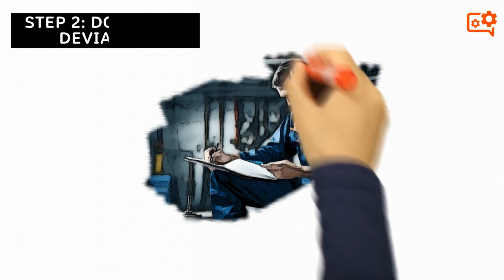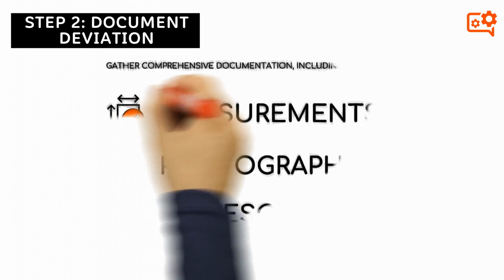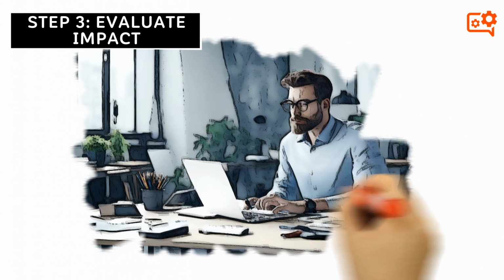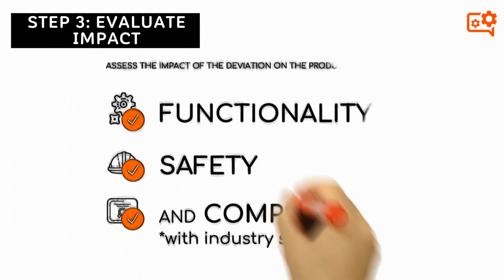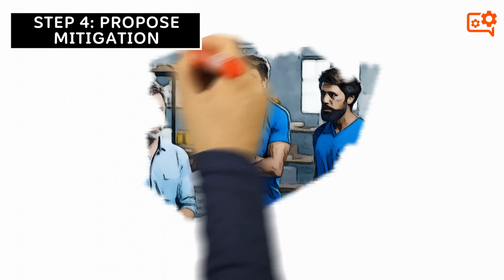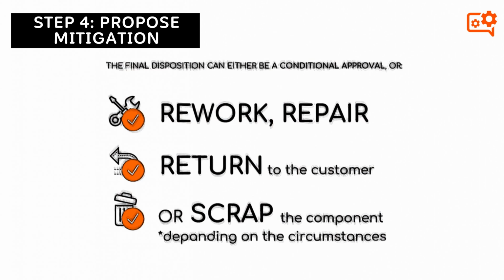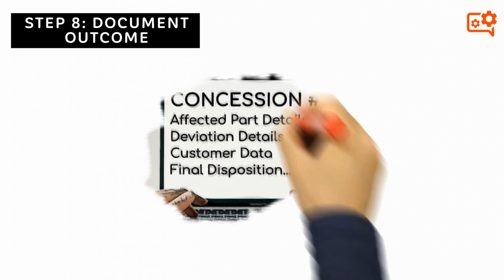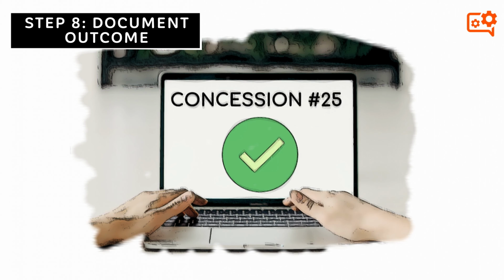Supplier Deviation Request [Concession Process] Step by Step I Best Practice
▬ Description  ▬▬▬▬▬▬▬▬▬▬

Learn the ins and outs of Supplier Deviation Requests with our comprehensive guide. This sketching explainer video breaks down the concession process step-by-step, sharing best practices to help you excel in supply chain management.

00:00 - Intro
00:17 - Definition
00:40 - Step 1: Identify Deviation
01:00 - Step 2: Document Deviation
01:18 - Step 3: Evaluate Impact
01:38 - Step 4: Propose Mitigation
02:02 - Step 5: Gain Approval
02:26 - Step 6: Implement Change
02:45-  Step 7: Verify Results
03:08 - Step 8: Document Outcome
03:26 - Outro